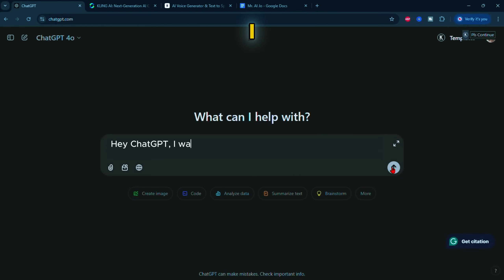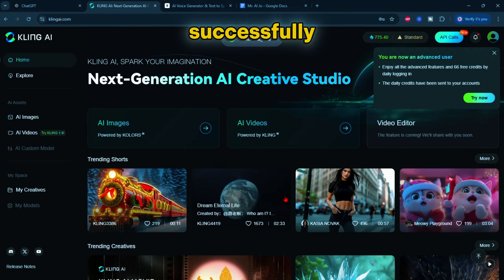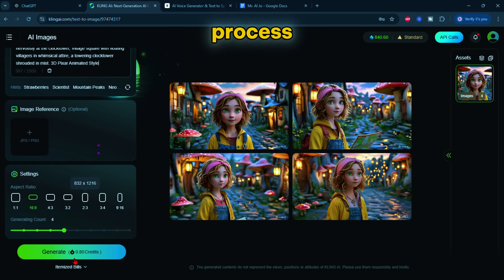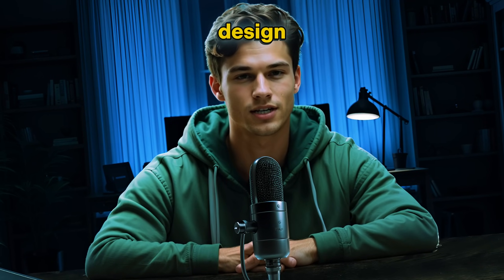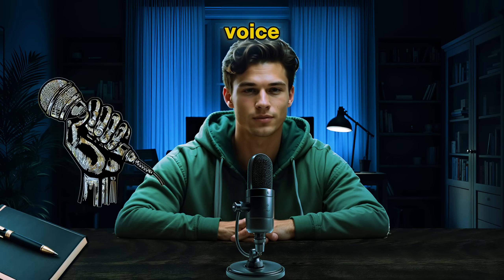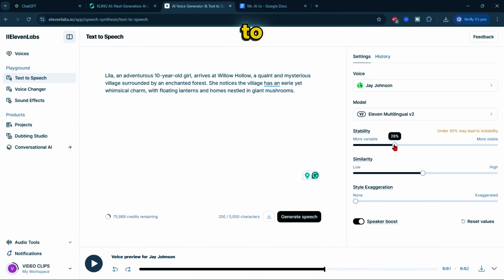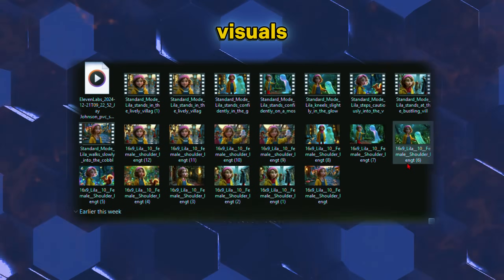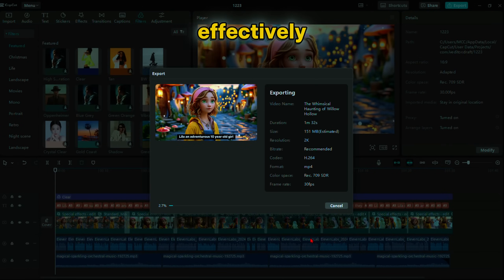Full Course: Create Free 3D AI Animated Stories with Consistent Characters! 🎥✨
🌟 Ready to create stunning 3D AI animated stories for free? 🎬 Dive into this step-by-step full course and unlock the secrets to generating consistent characters and breathtaking animations using AI tools! 🤖 Whether you're a beginner or a pro, this tutorial will guide you through:
✔️ Generating 3D characters with a unique look ✨
✔️ Maintaining consistency across scenes 🖌️
✔️ Bringing your story to life with AI-driven animation 🎥
✔️ Tips and tricks for going viral with your creations 💡

📌 Tools used in this course: ChatGPT, Leonardo AI, Eleven Labs, and more! 💻
🔥 Perfect for storytellers, animators, and YouTubers looking to stand out!